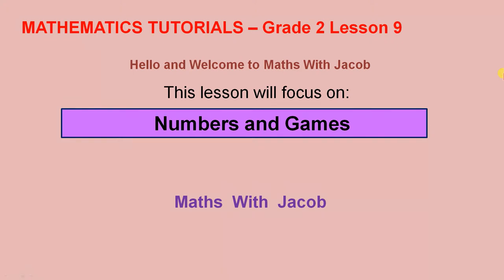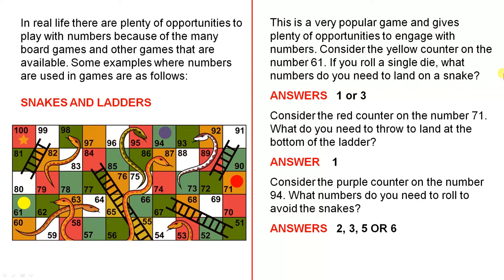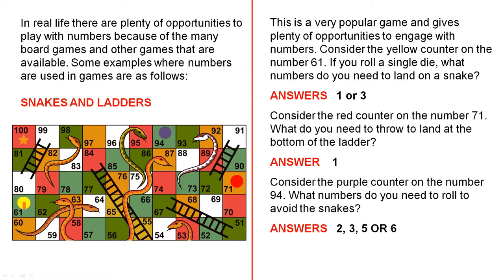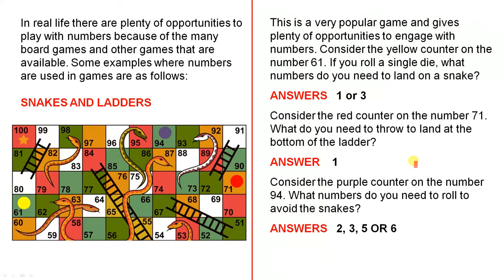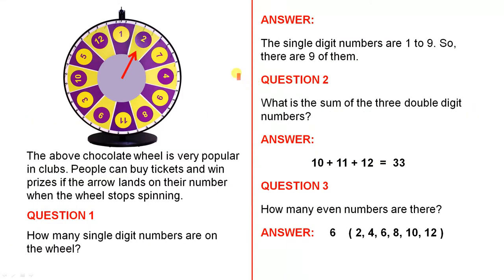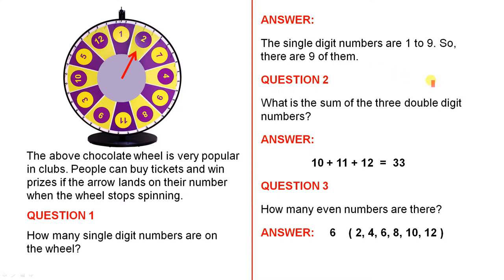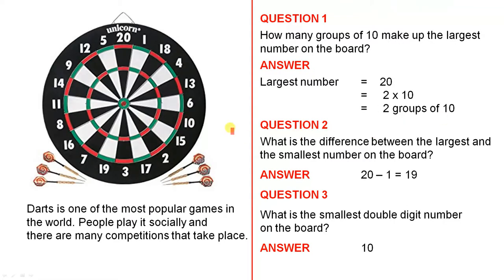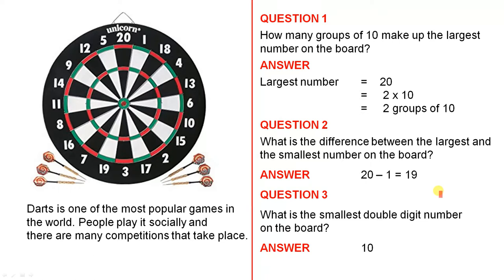Numbers and Games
This video looks at some popular board games and asks some questions relating to the numbers present for each game.